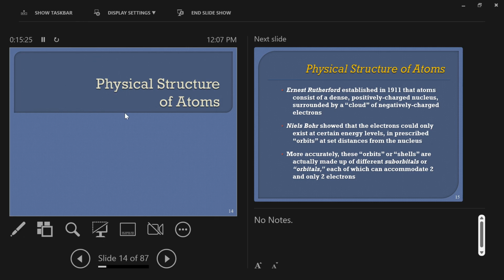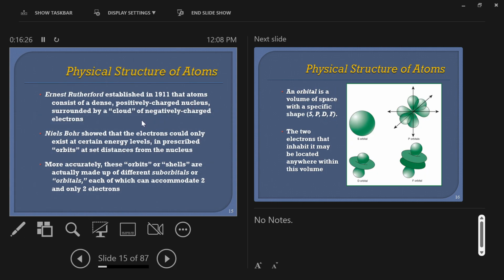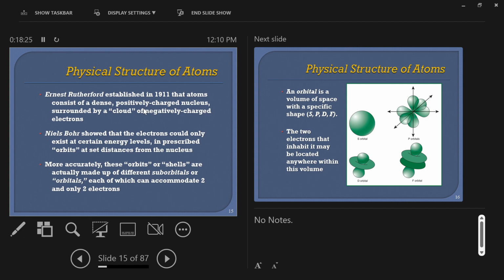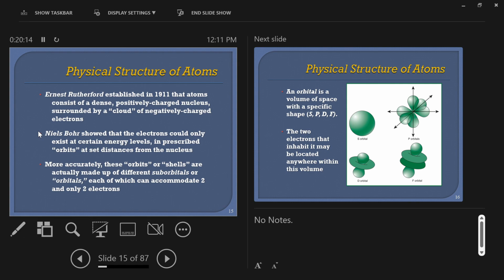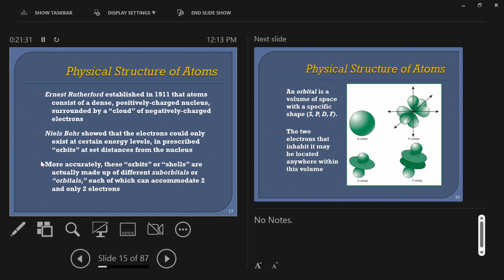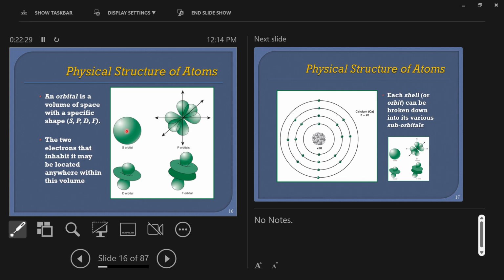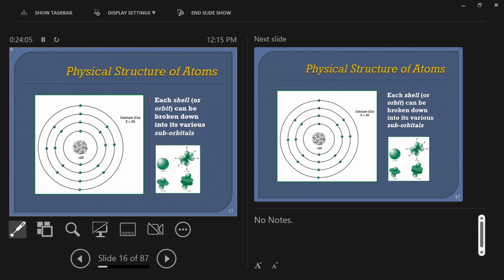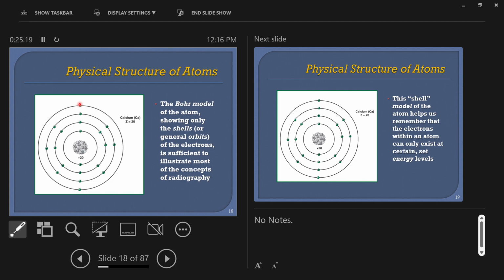The Atom - Lecture One - Part 2/4